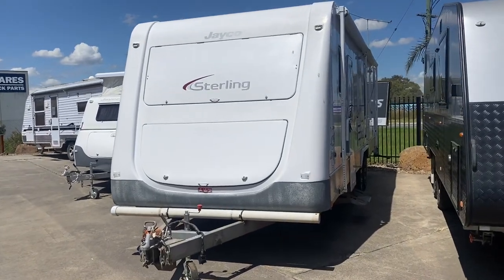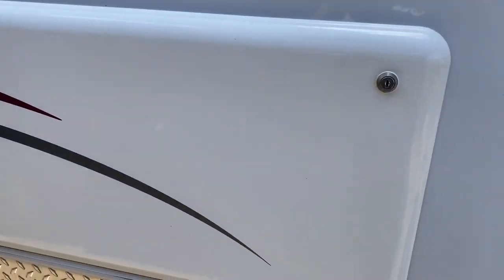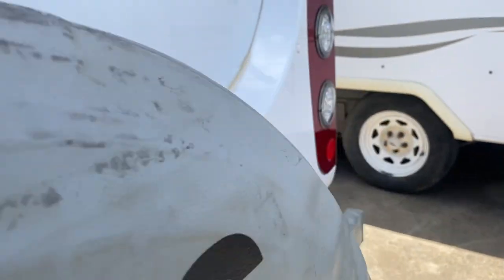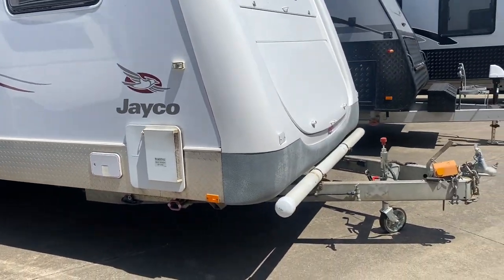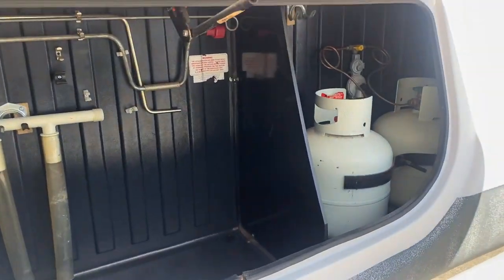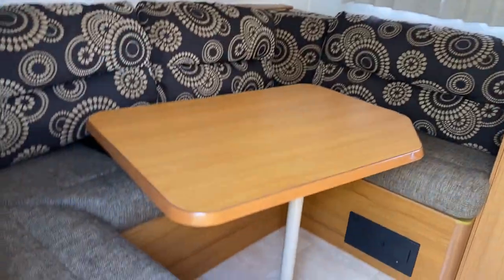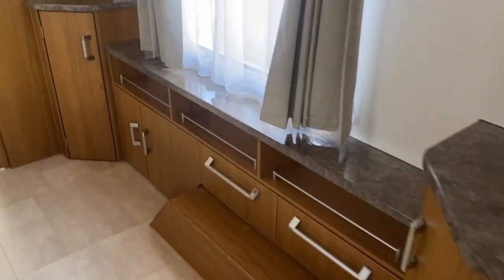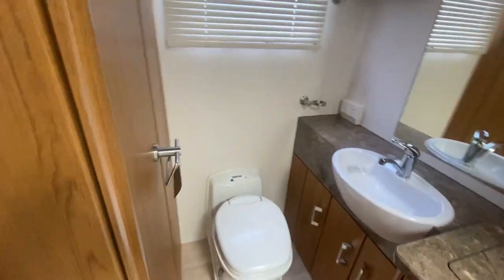Freestyle Rv's show the Jayco Sterling Outback